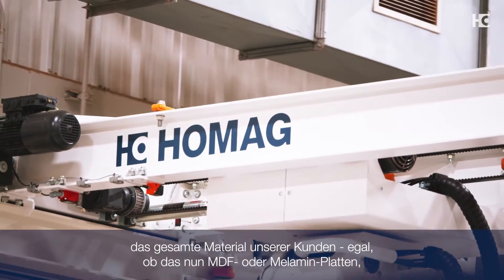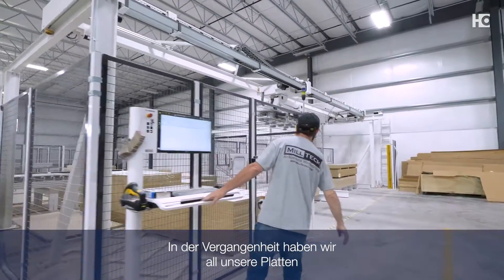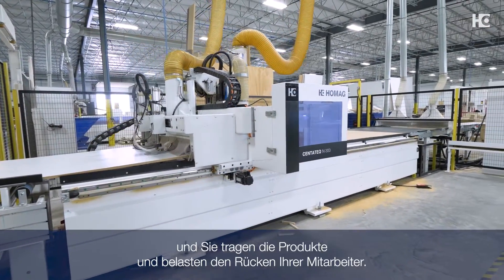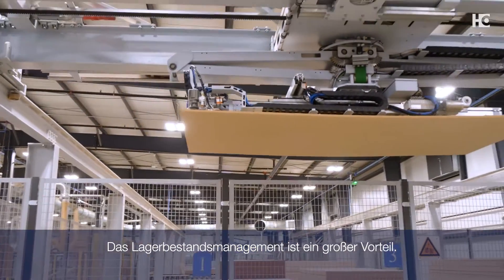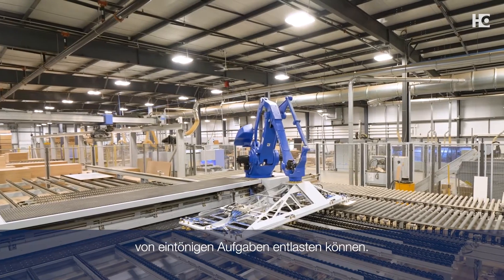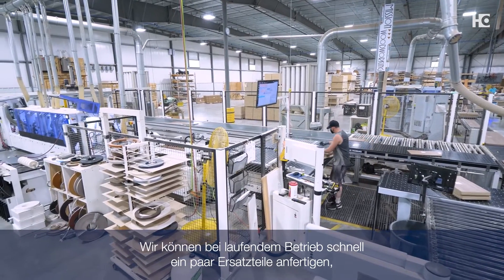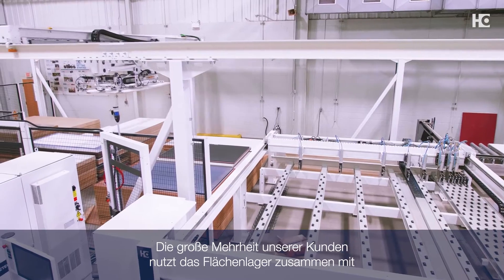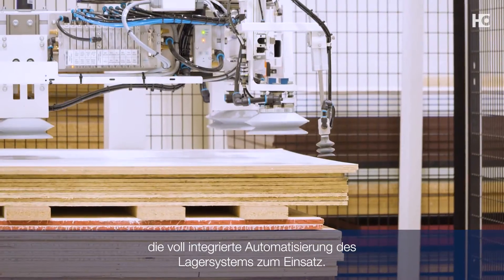HOMAG Flächenlager STORETEQ P-300 und P-500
Mit dem HOMAG Flächenlager STORETEQ P-300 und P-500 optimieren Sie ganz einfach die Effizienz Ihres Materialflusses und Ihrer Lagerverwaltung.
Wie genau das geht zeigen Ihnen Casey Harless (Automation Product Specialist bei Stiles Machinery), Kevin Beck (President/CEO bei Mission Woodworking), Tom Blake (Director of Client Service bei Our Country Home) und Kevin Henderson (Vice President bei Milltech) in diesem Video.

Sie haben Fragen? Kontaktieren Sie uns!

HOMAG ist der weltweit führende Anbieter von integrierten Lösungen für die Produktion in der holzbearbeitenden Industrie und dem Handwerk.

Als Global Player verfügt die HOMAG über internationale Produktionswerke sowie Vertriebs- und Servicegesellschaften. Wir sind mit rund 7.000 Mitarbeitern in über 100 Ländern präsent und haben einen geschätzten Weltmarktanteil von über 30%.

Mit Hightech Maschinen und Anlagen von HOMAG produzieren unsere Kunden Wohnmöbel, Büromöbel, Küchen, Badmöbel, Parkett- und Laminatfußböden, Fenster, Türen oder Treppen.

Das Angebot reicht von der Einzelmaschine für den Handwerksbetrieb bis hin zu komplett vernetzten Fertigungsstraßen für die hochindustrialisierte, individuelle Möbelfertigung. Zahlreiche Dienstleistungen im Umfeld der produzierenden Maschinen und Anlagen sowie die digitale Durchgängigkeit der Daten vom Point-of-Sale über den gesamten Produktionsprozess und einer umfassenden Software-Suite Lösung für eine digitalisierte Produktion machen unser Angebot einzigartig.